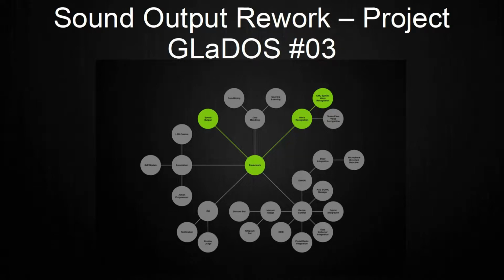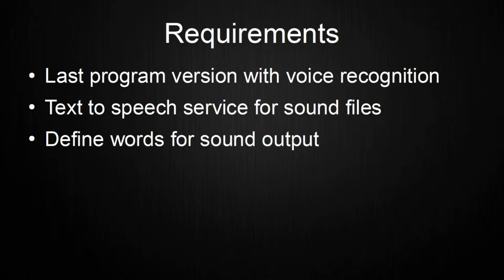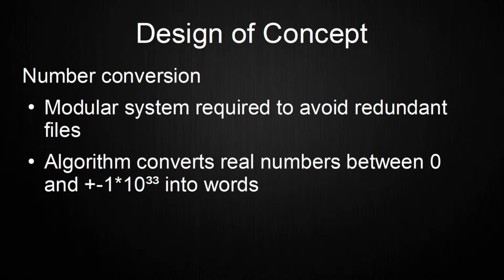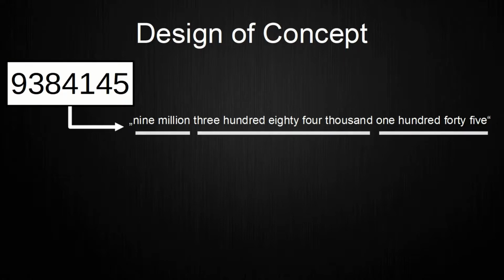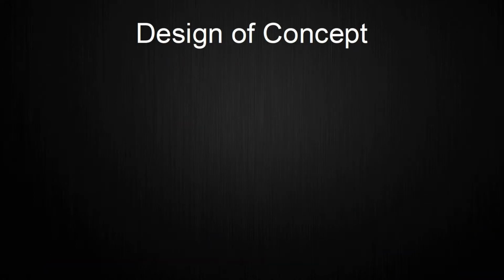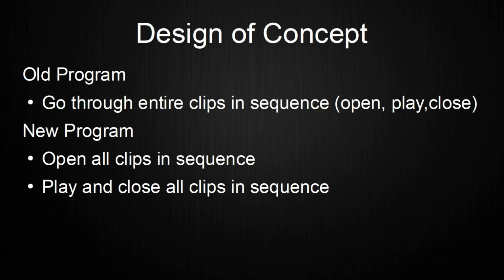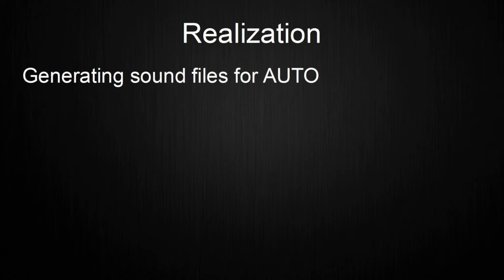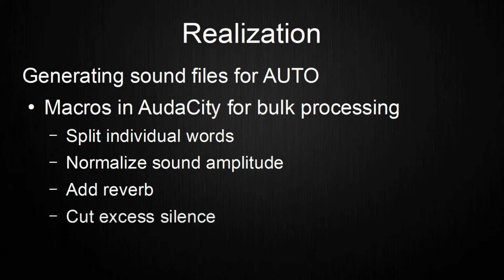Sound Output Rework - Project GLaDOS #03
This video shows yet another feature for the new program for my GLaDOS miniature: sound output.
As usual, I first go over requirements, then explain my design and then show the new feature in tests. Next up will be the communication protocol for moving the body.
This video also continues from the end of the last video, which you can find

HUGE thanks to 15.ai for providing the text to speech service (when it is online again).

(Project of this video is labelled "MK1.2")

Chapters:

0:00 Greeting, Recap And Goal Of The Video
0:23 Requirements
0:49 Design Of Concept
5:46 Realizing The Setup
8:22 Tests And Demonstration
11:32 Conclusion And Outlook
12:15 Last Words